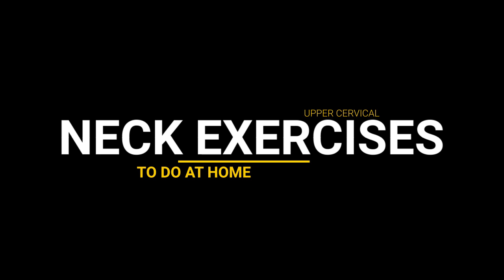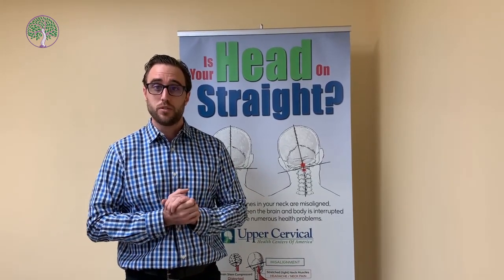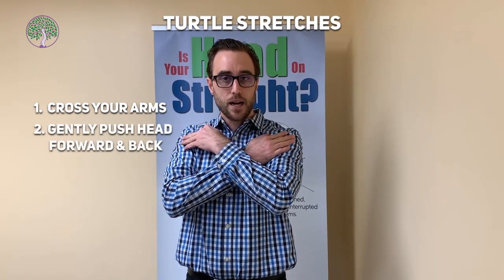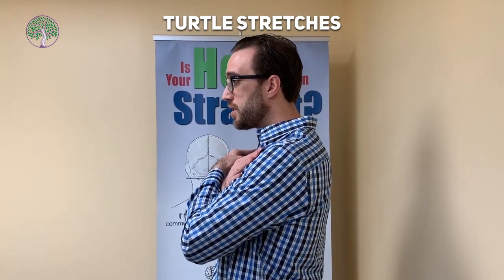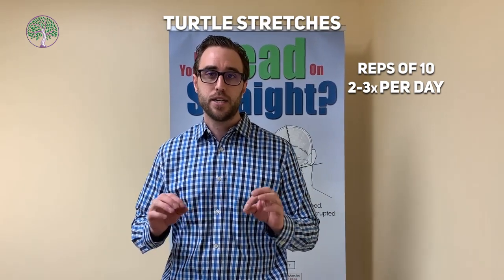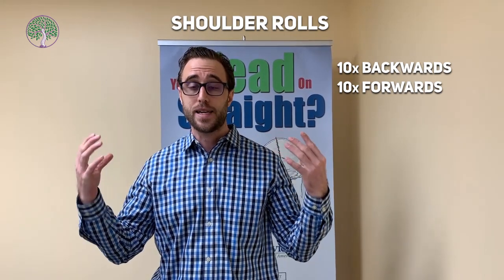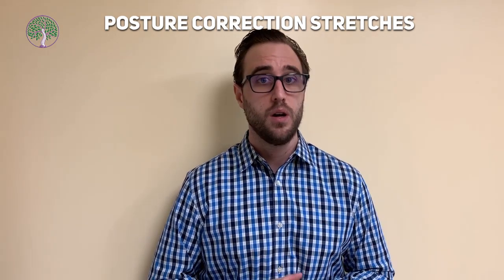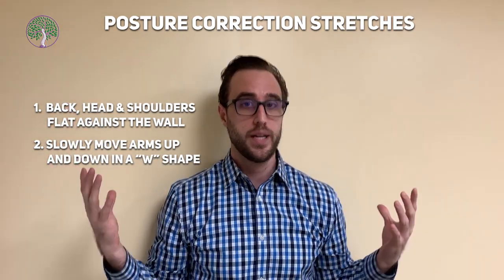Upper Cervical Neck Exercises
Simple and Effective at home Neck Exercises to help hold your Upper Cervical Neck Adjustments